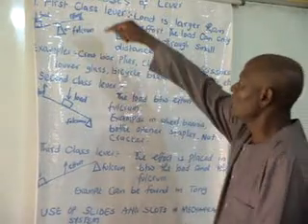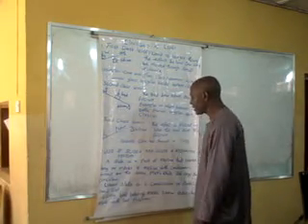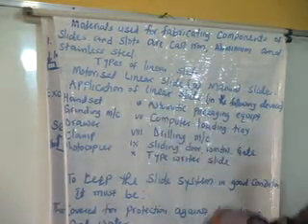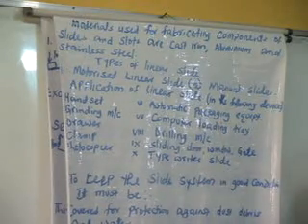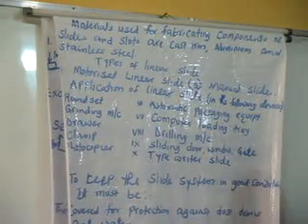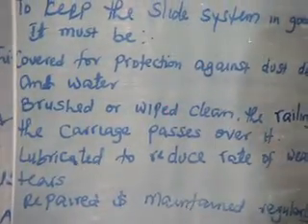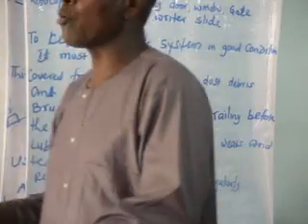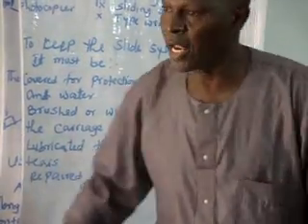BASIC TECHNOLOGY 2